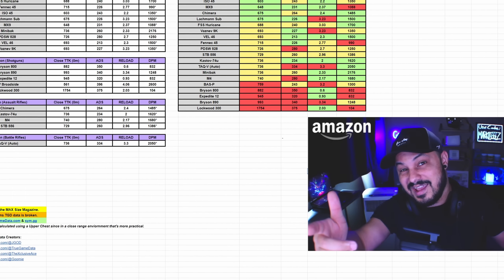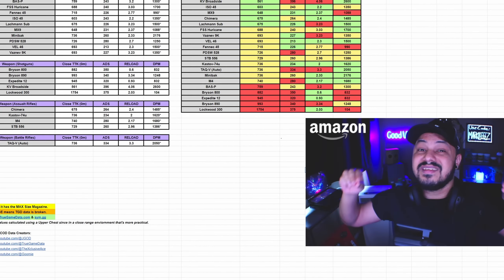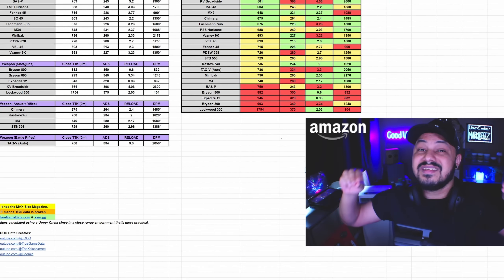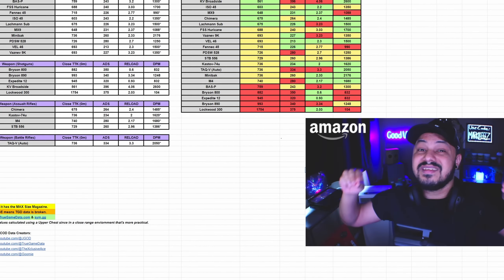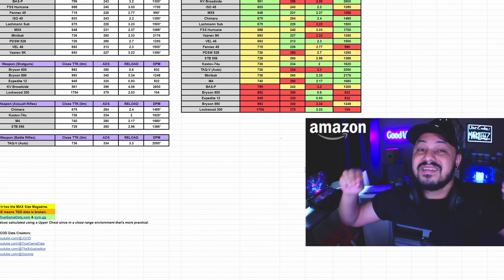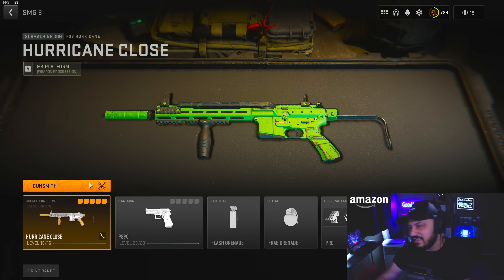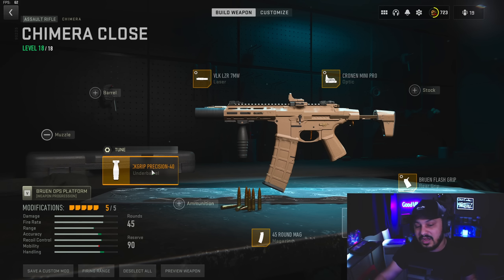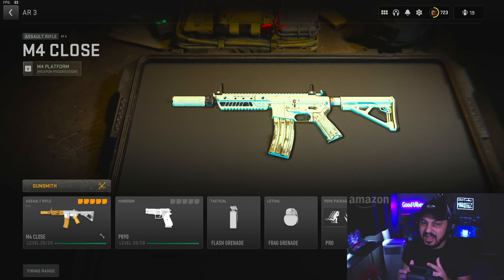Top 10 Best DMZ Close Range BUILDS in Season 4! ✅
🔴 Livestreams here on Youtube (Every Saturday and Sunday 5-9pm PST)
🖥 PC Specs
CPU: Ryzen 7 5800X3D
GPU: Radeon 7900XT
Ram: Corsair Vengeance LPX 32GB C18 3600MHz DDR4
Motherboard: ASRock B550AM (N/A)
Hard Drive: 1TB M.2, 1TB SSD, 1TB HDD, 10TB HDD (N/A)
🖱️ Accessories
Monitor: KOORUI 27 Inch QHD Gaming Monitor 144 Hz
Keyboard: Logitech G213
Mouse: Logitech G502 X
Keyboard Wrist Rest: ELZO
Streamdeck: Elgato Stream Deck MK.2
Microphone: Elgato Wave:3
Headset: SteelSeries Arctis 7 PC & Playstation
📷  Cameras
Webcam: Logitech Webcam C920
DSLR Camera: Canon EOS Rebel T6 Digital SLR
♫Music♫
Closing Circles - Lonov
CHAPTERS
00:00 Introduction
00:10 Stats
04:12 Weapon Builds